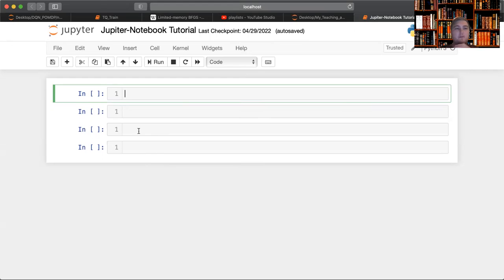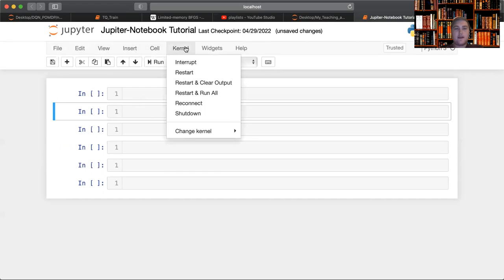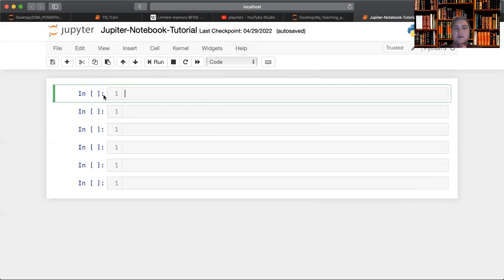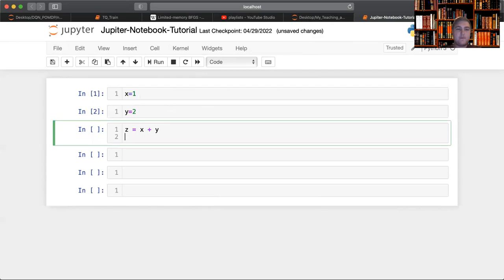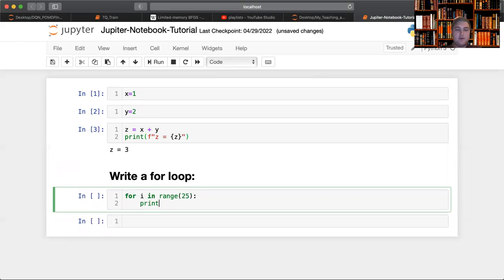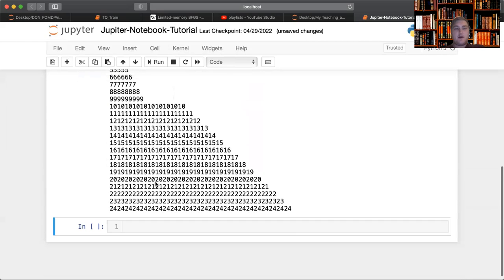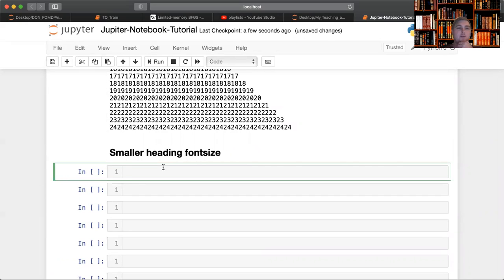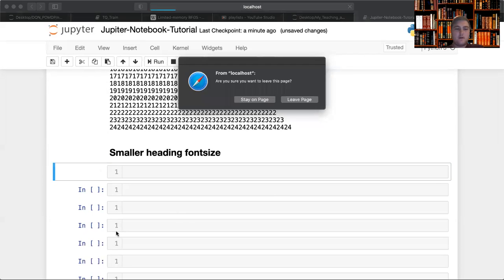Jupyter Notebook Tips and Tricks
I go over a number of the main Jupyter Notebook functionalities and discuss a number of the main traps to be aware of as well. In a future video, I show some more advanced options available such as embedding images into a notebook!